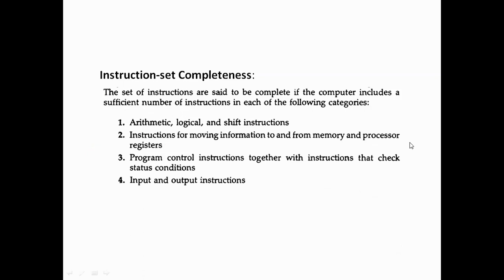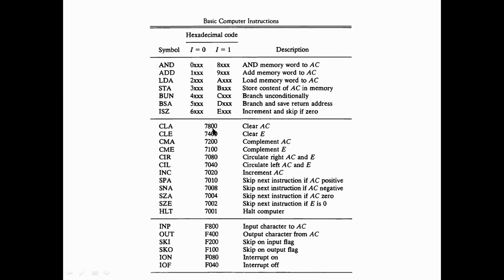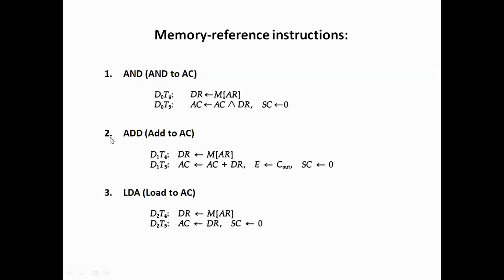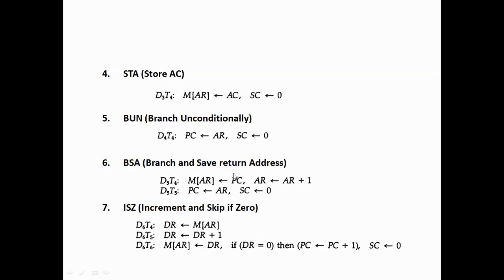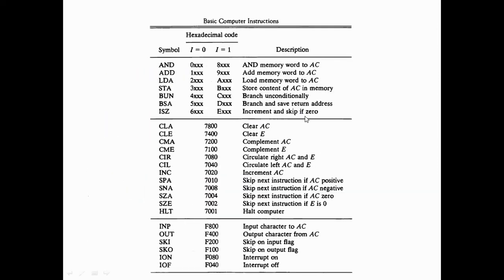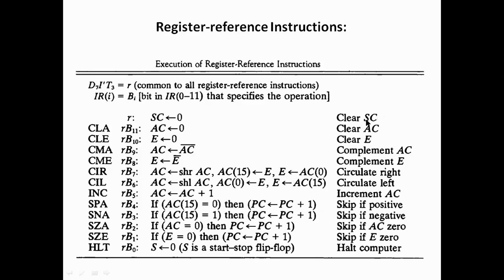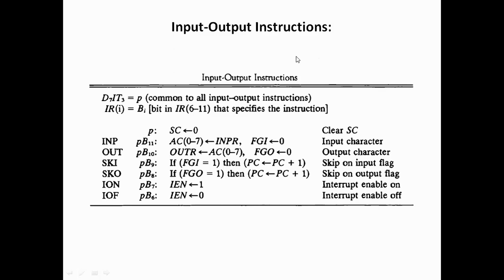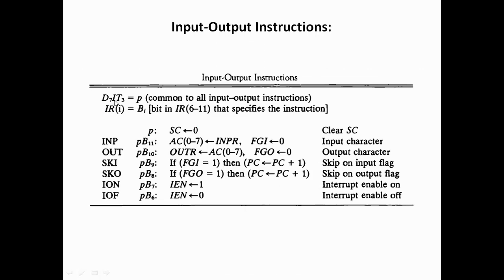Computer Instructions (Part-II)